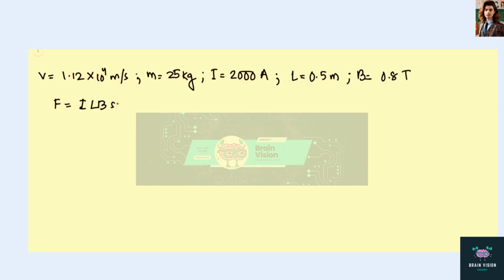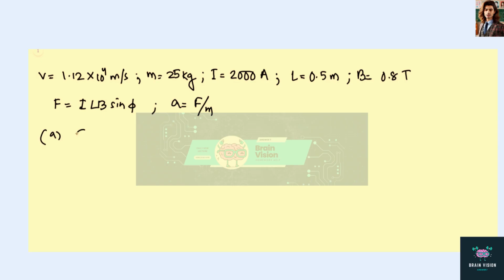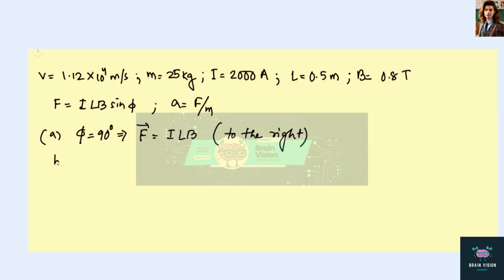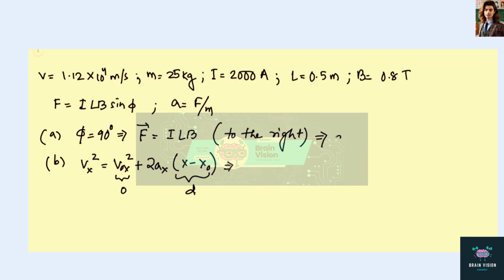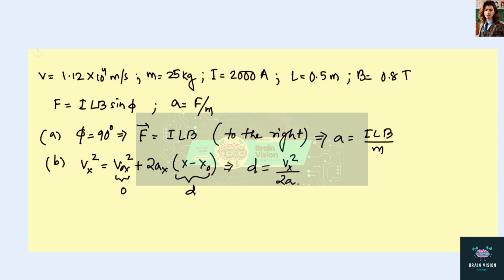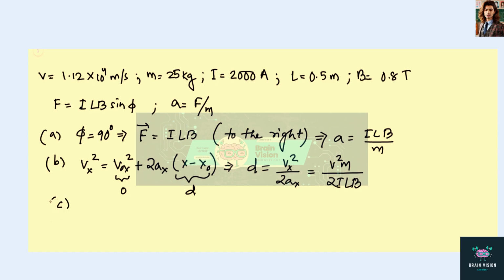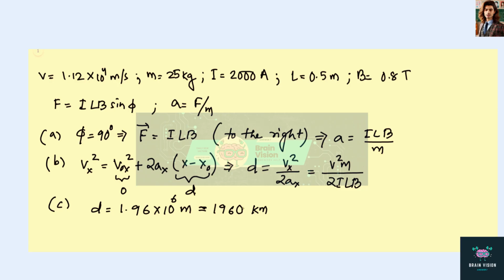A conducting bar with mass m and length slides over horizontal rails that are connected to a voltage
A conducting bar with mass m and length slides over horizontal rails that are connected to a voltage source. The voltage source maintains a constant current in the rails and bar, and a constant, uniform, vertical magnetic field fills the region between the rails ( ). (a) Find the magnitude and direction of the net force on the conducting bar. Ignore friction, air resistance, and electrical resistance. (b) If the bar has mass , find the distance that the bar must move along the rails from rest to attain speed . (c) It has been suggested that rail guns based on this principle could accelerate payloads into earth orbit or beyond. Find the distance the bar must travel along the rails if it is to reach the escape speed for the earth (11.2 km/s). Let 0.80 T, 2.0 10 A, 25 kg, and 50 cm. For simplicity assume the net force on the object is equal to the magnetic force, as in parts (a) and (b), even though gravity plays an important role in an actual launch in space.